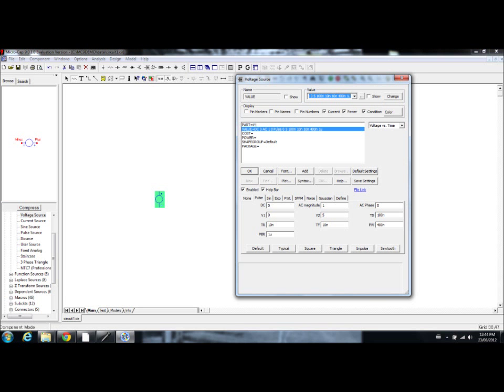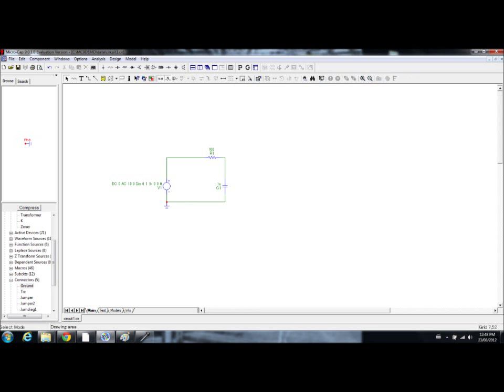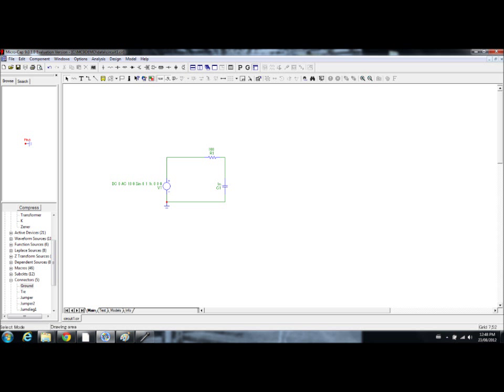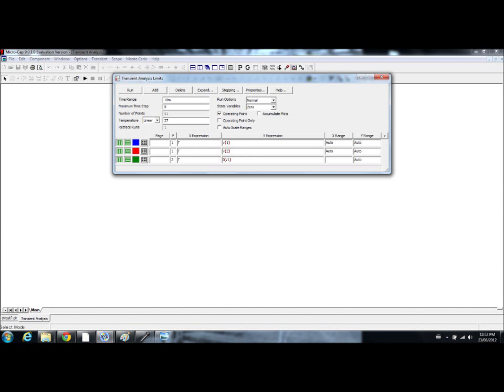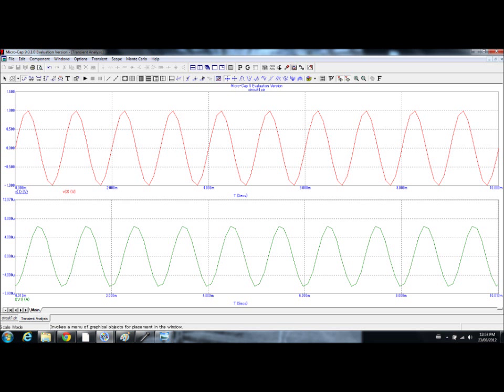Getting into Electronics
In this video I quickly go over a free program, that offers us a lot in the sense of circuit building and evaluation.  I highly recommend it as it is free and can save you a lot of time and money!

Sorry about my huge delay in making another video, but this semester was extremely rough and required my full attention.